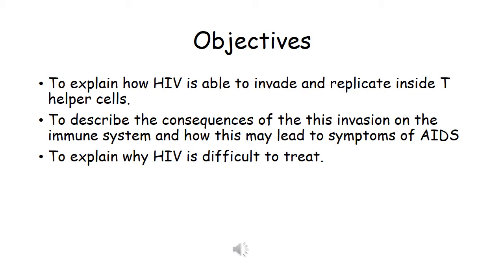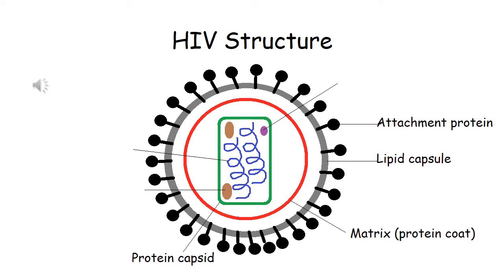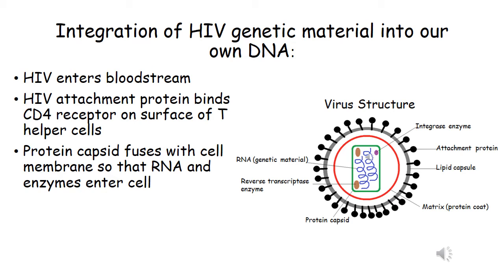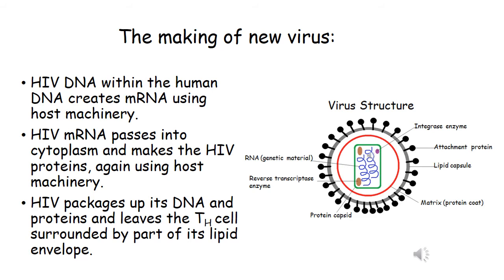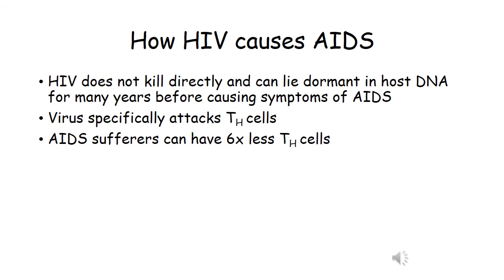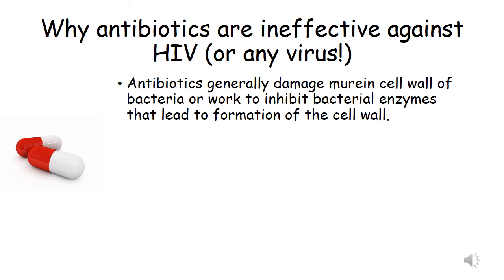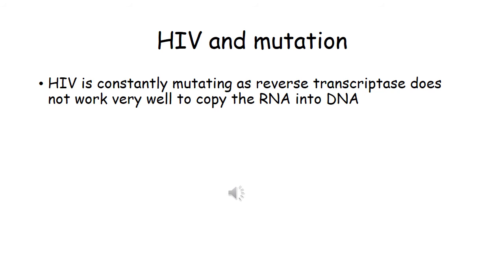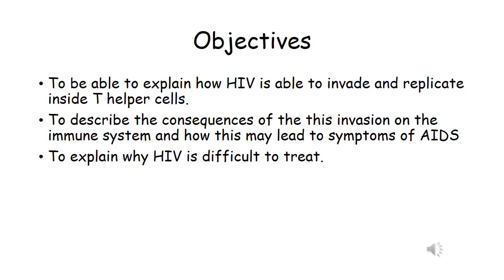HIV and the immune system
powerpoint video to support the AQA AS specification